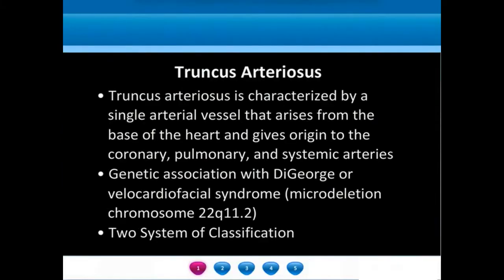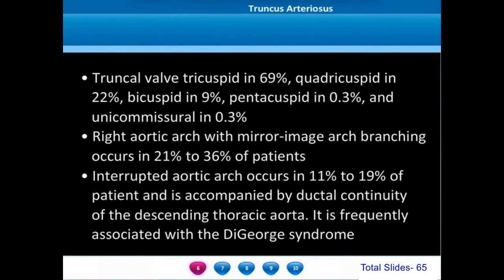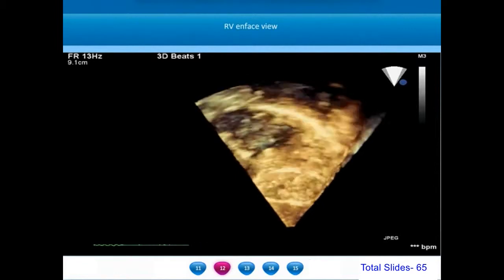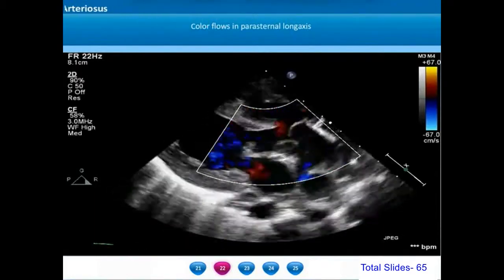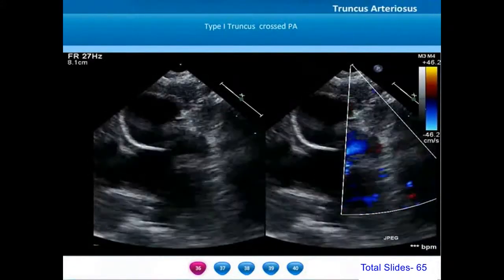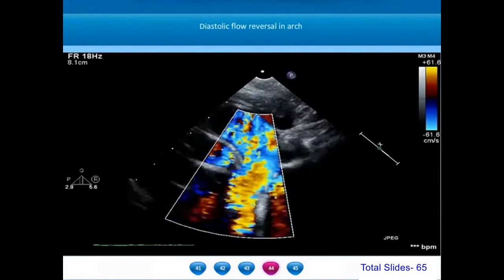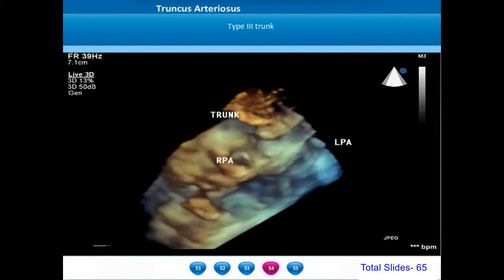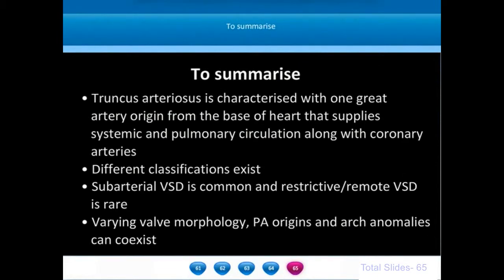Chapter- 23 of 24 Truncus arteriosus